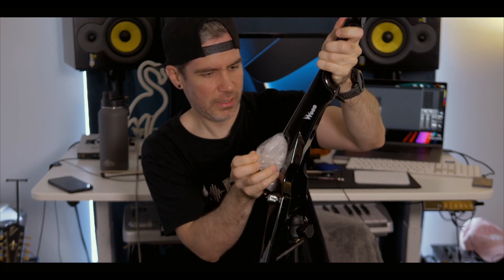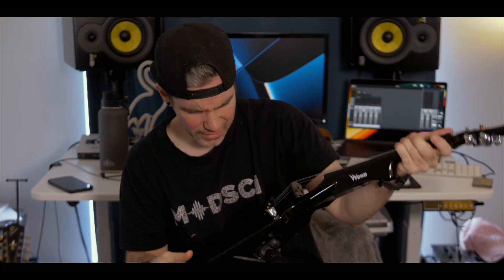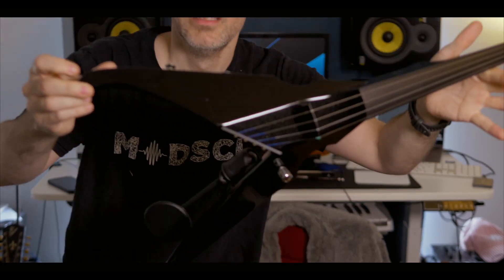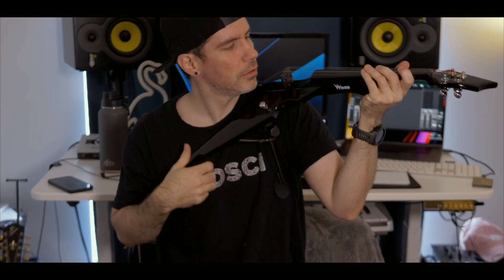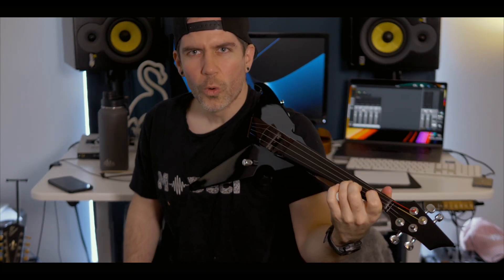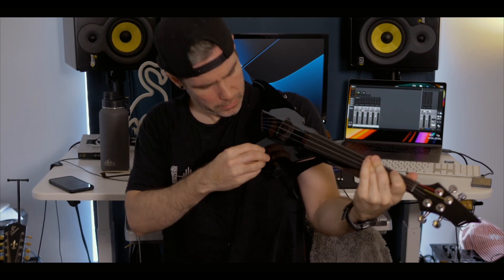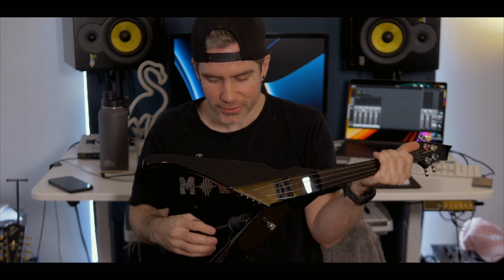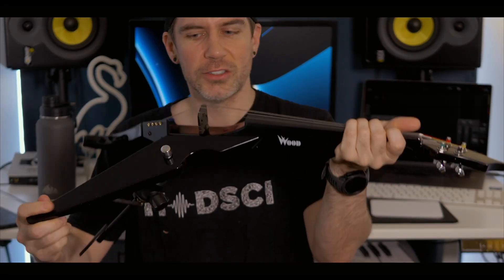Wood viper violin unboxing !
Hey string lovers,

I decided to bite the bulet and get myself a Wood Viper violin !
Here's my unboxing, more and more new videos and materials coming up with this little one.

Rock on!